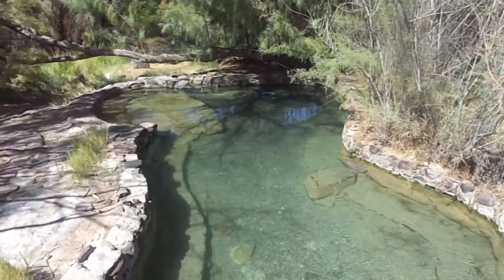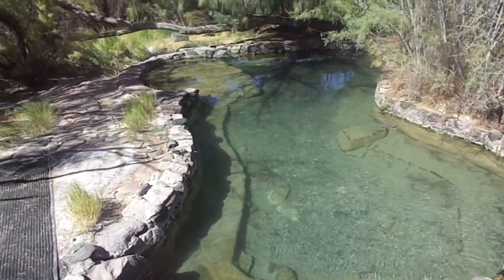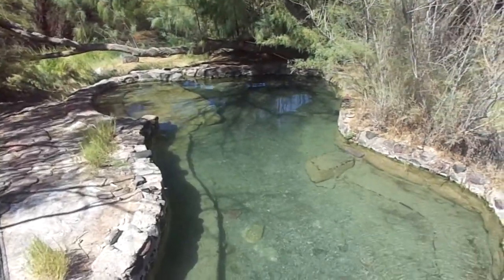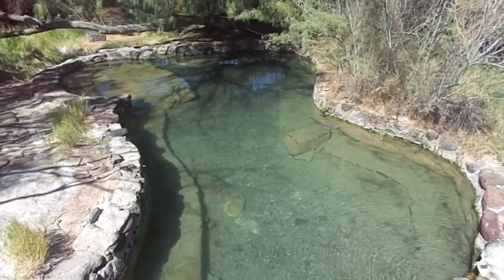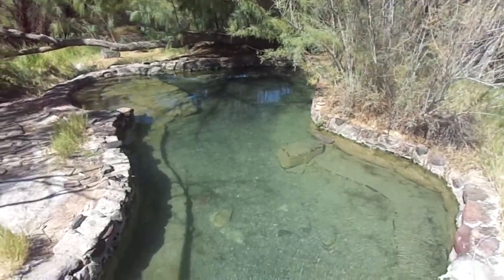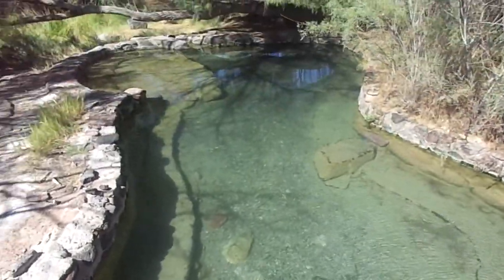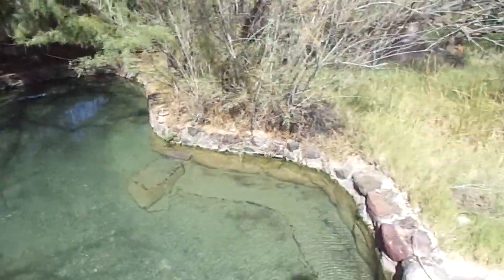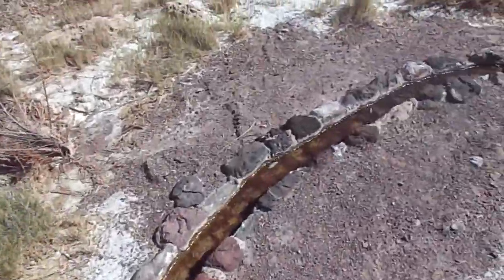Natural Hot Spring Pool in Arizonia